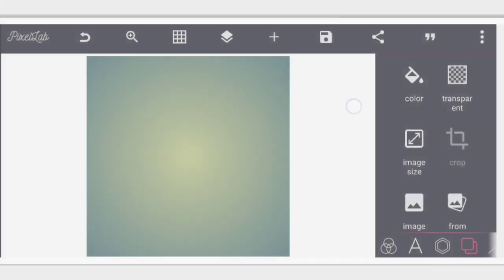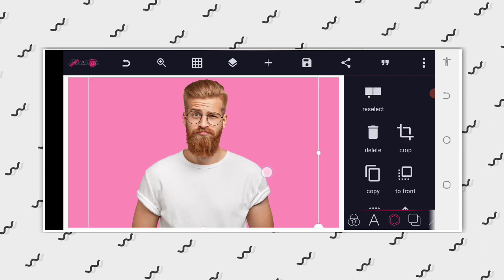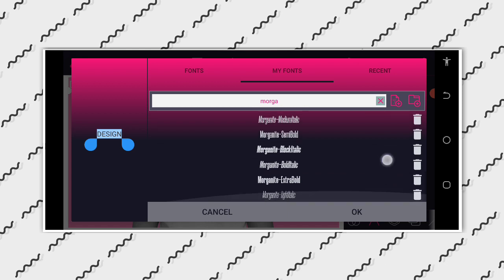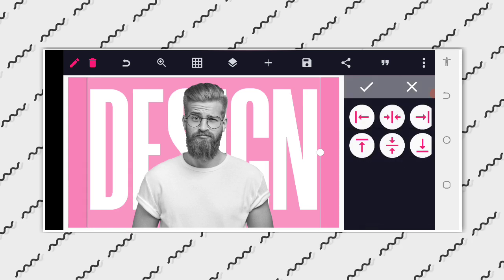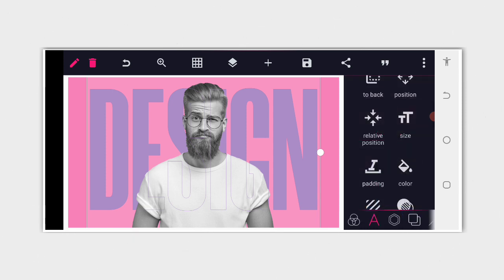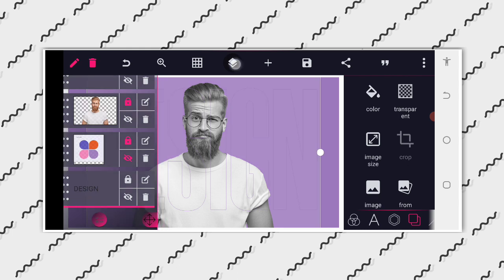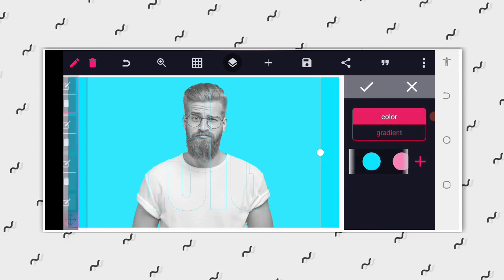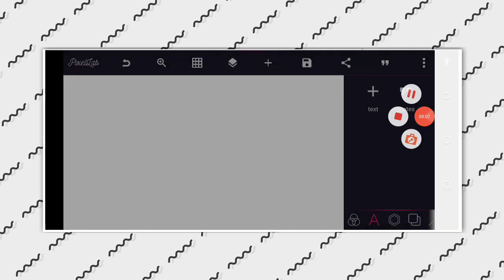How to Make Clean Youtube Thumbnails on Smartphone Using Pixellab | Pixellab Tutorial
Hey Creators

In This Video We Will Learn How To Make Clean Thumbnails For YouTube Videos In Pixellab.

Check these Playlist For More Helpful Videos.

3. Logo Design in Pixellab;

➤ DOWNLOAD LINKS

. LET CONNECT.

Keywords (skip it)

how to make youtube thumbnail how to make youtube thumbnail on android android phone se youtube thumbnail kaise banaye make youtube thumbnail,how to make hd YouTube thumbnail

how to make custom thumbnails on youtube how to make a youtube thumbnail, custom YouTube thumbnail tutorial

how to make a custom thumbnail youtube thumbnail phone how to make thumbnails on iPhone youtube thumbnail app youtube thumbnail apps
how to make youtube thumbnails on android how to make thumbnails on android